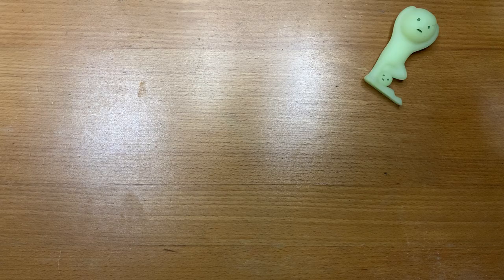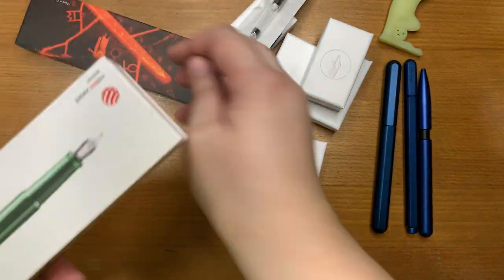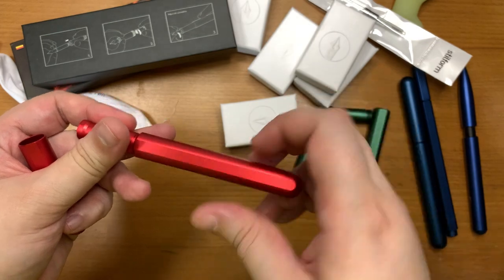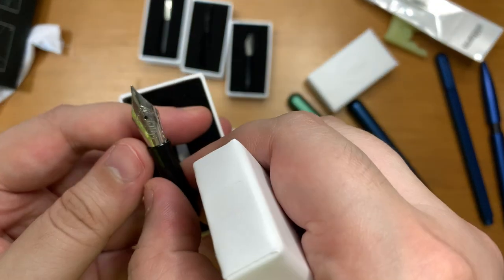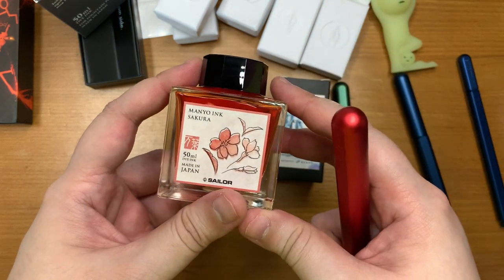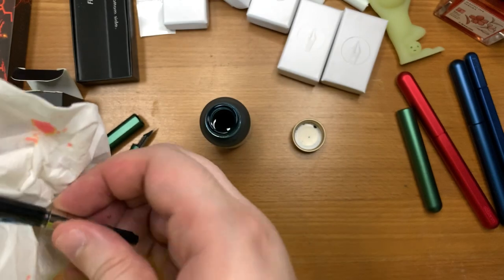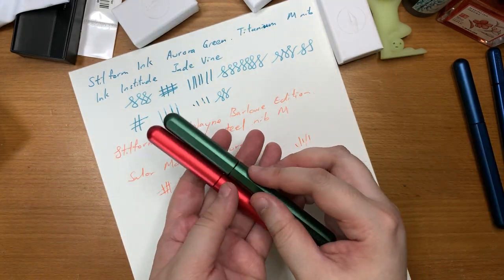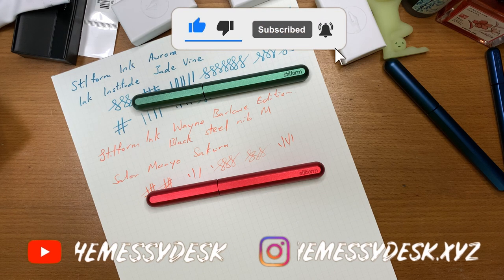Auto aligning magnetic cap? Stilform INK fountain pen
Unboxing the Stilform INK fountain pen. I love the sleek, minimalistic design and the magnetic cap is pretty darn cool!